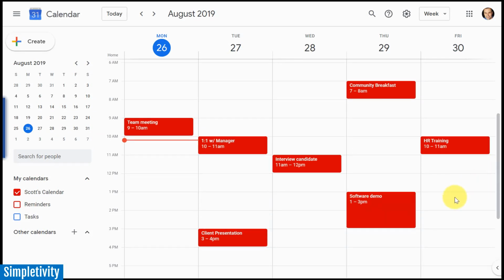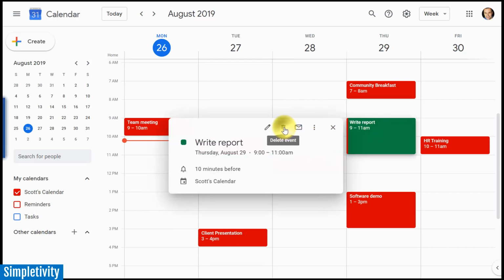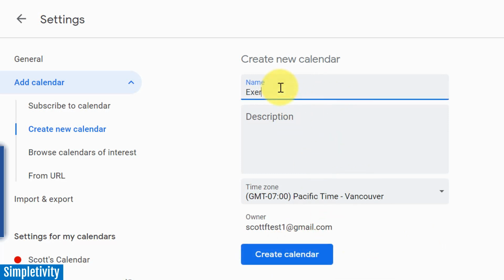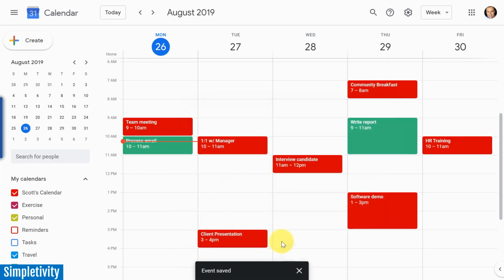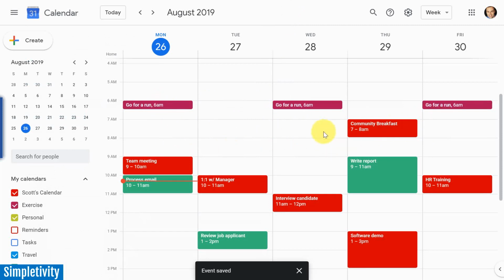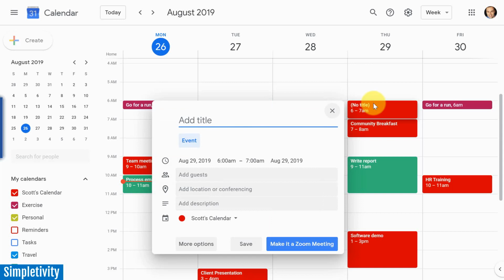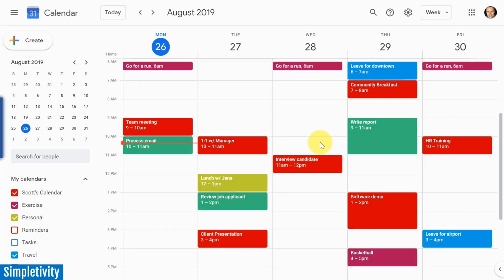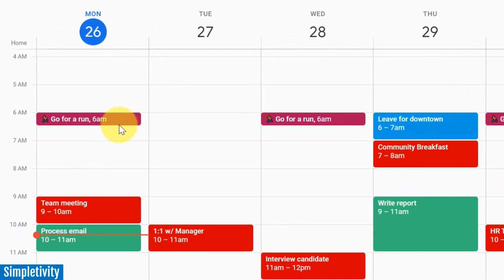Time Blocking with Google Calendar (Tutorial & Tips)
Using Google Calendar for time blocking can be a great way to boost your productivity. By blocking off specific time on your schedule, you can make sure you accomplish your most important tasks. In this video, Scott Friesen shows you the exact steps to implement time blocking within Google Calendar.